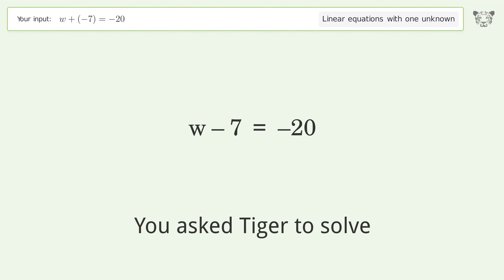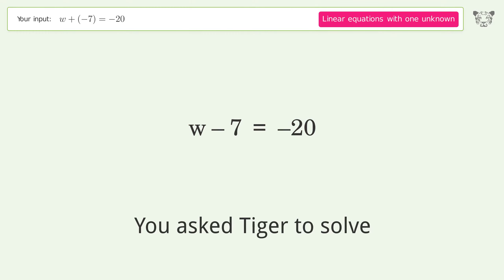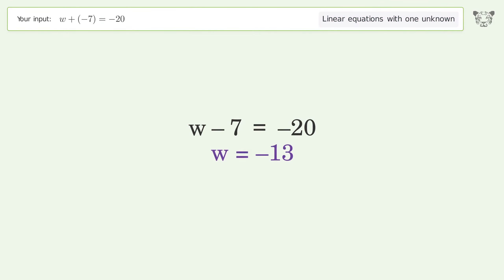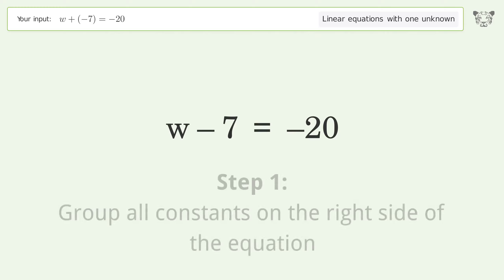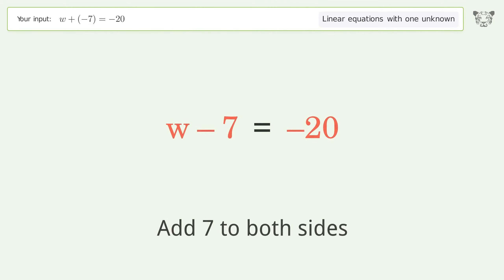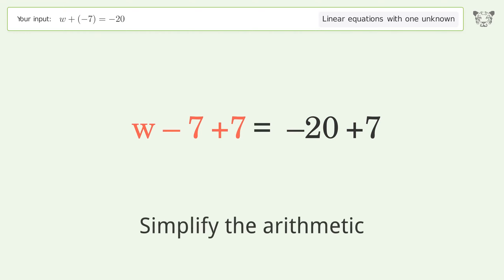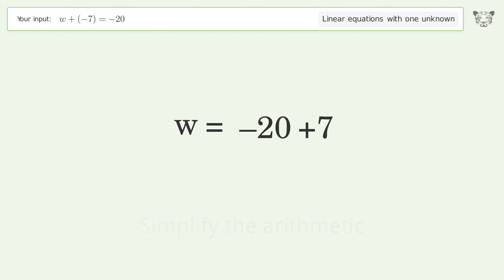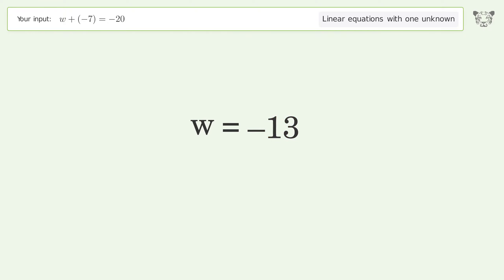Linear equation with one unknown: Solve w+(-7)=-20 step-by-step solution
Solving w+(-7)=-20 using the linear equation with one unknown solver

for a step-by-step and more tips and tricks for dealing with linear equations with one unknown.